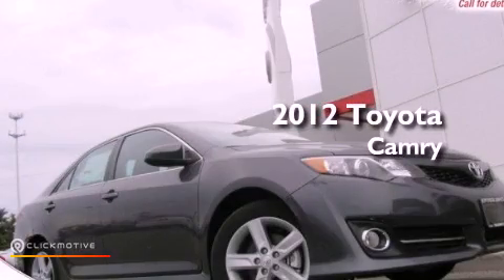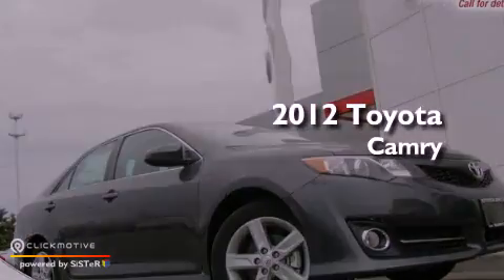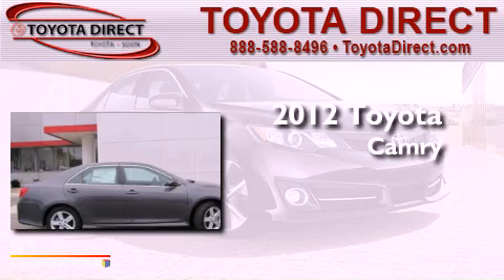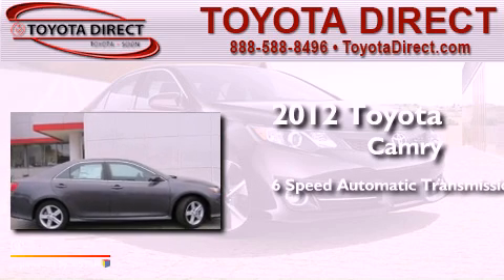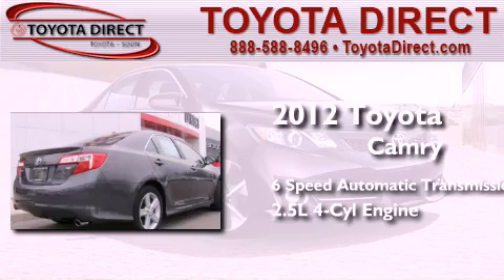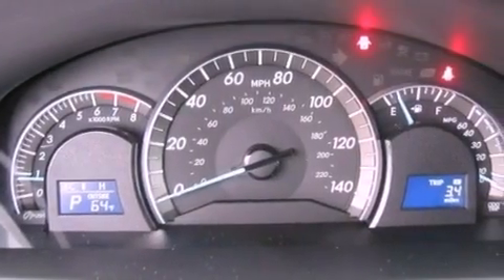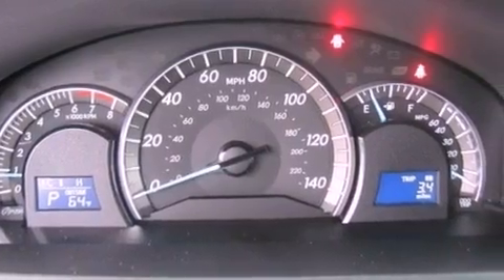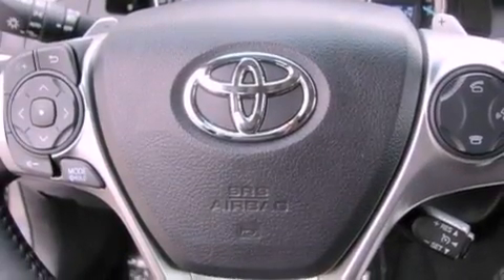2012 Toyota Camry Columbus OH 43230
Year : 2012
 Make : Toyota
 Model : Camry
 Engine : Gas I4 2.5L/152
 Trans . : Automatic
 Exterior : Gray
 Miles : 5